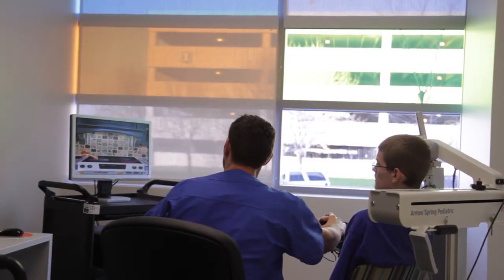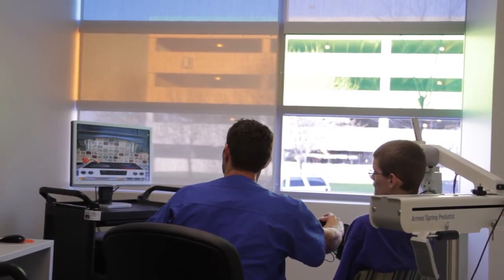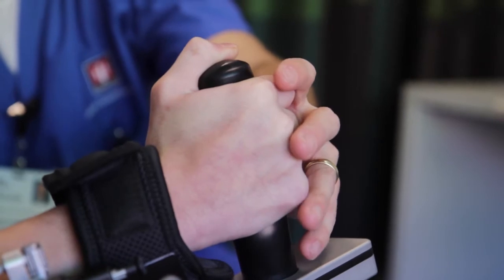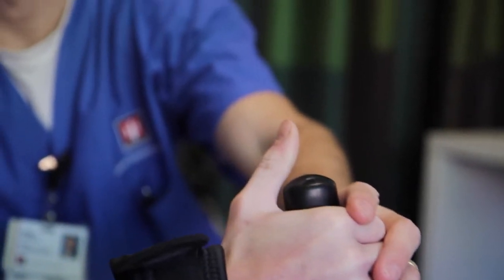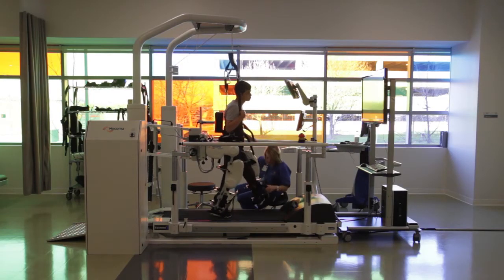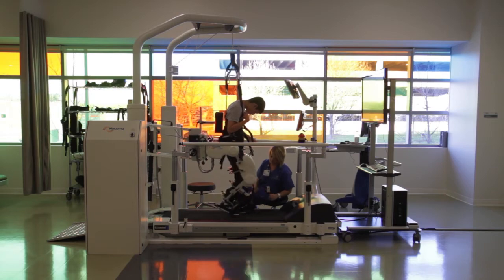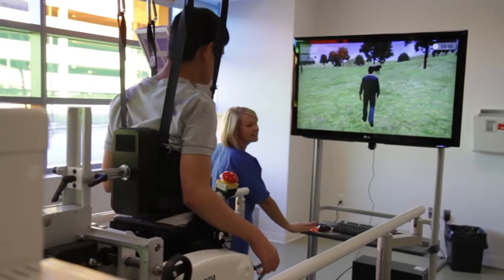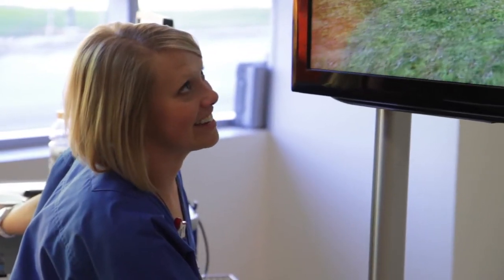Neurorehabilitation and Robotics | IU Health Neuroscience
The Neurorehabilitation and Robotics Clinic at the IU Health Neuroscience Center has accumulated some of the most advanced technologies available for neurorehabilitation and brought them together in one clinic.

To learn more about the therapies and treatments available, please visit us